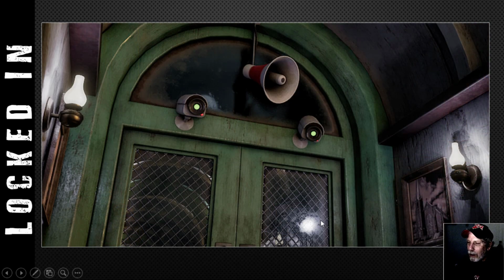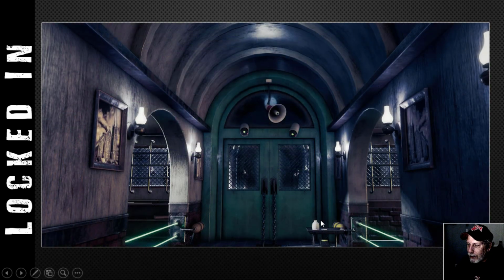BLENDER/SUBSTANCE PAINTER: LOCKED IN FINAL IMAGES (PART 4)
LOCKED IN